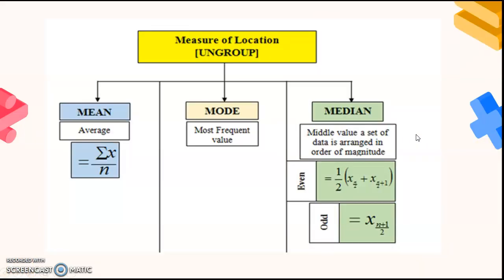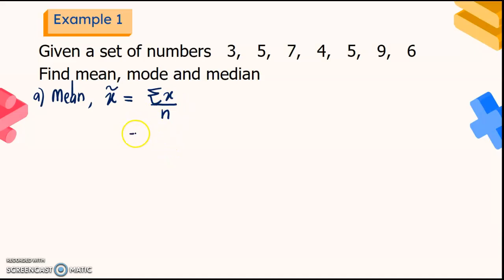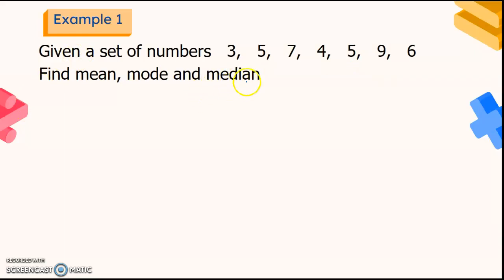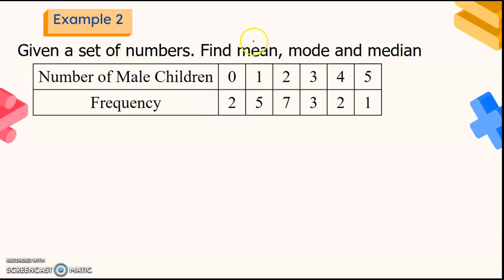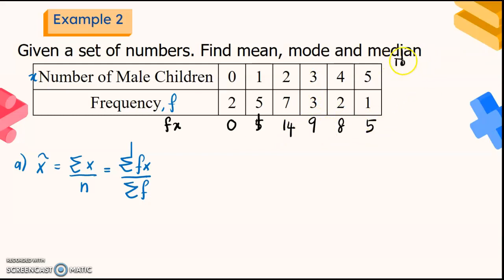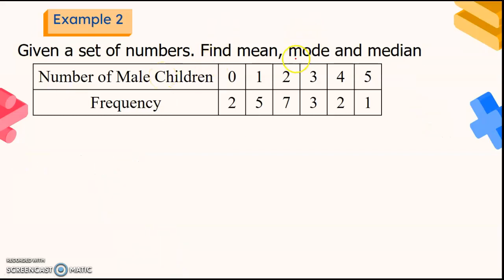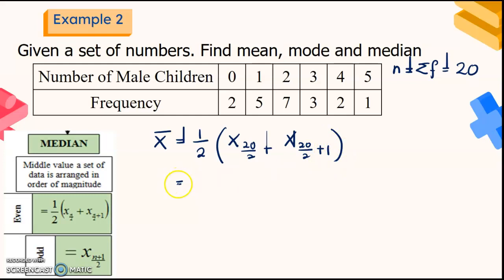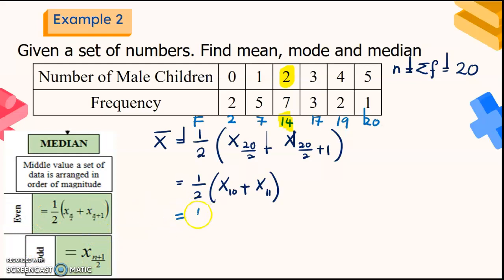Find mea, mode and median for ungrouped data